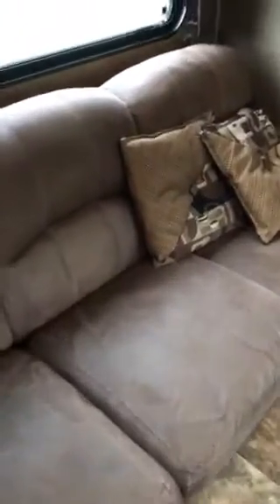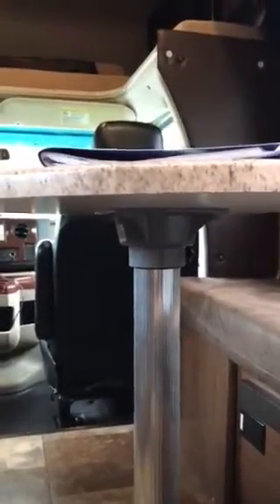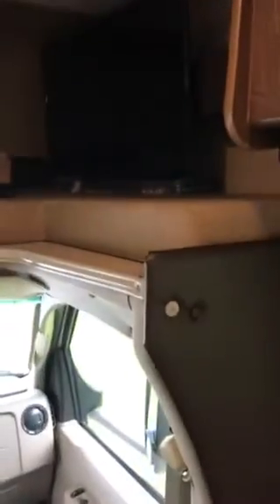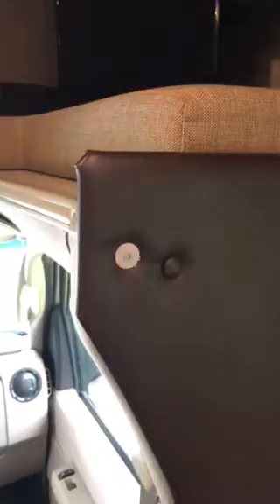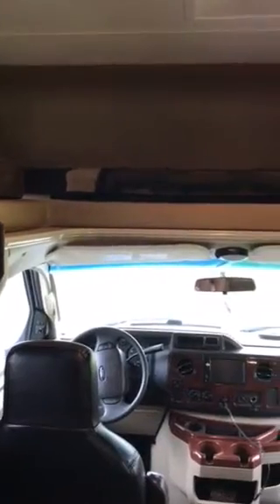RV Walkthrough: Table beds, sofa beds and overhead bunks